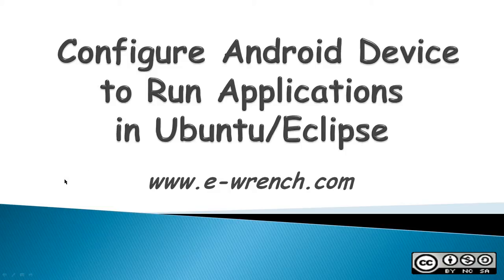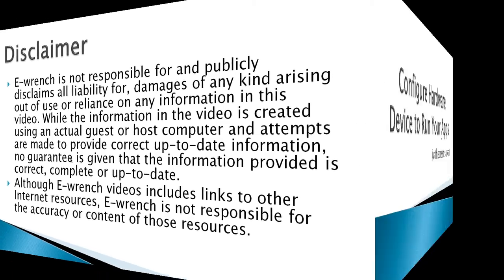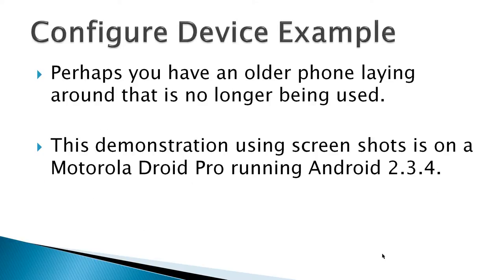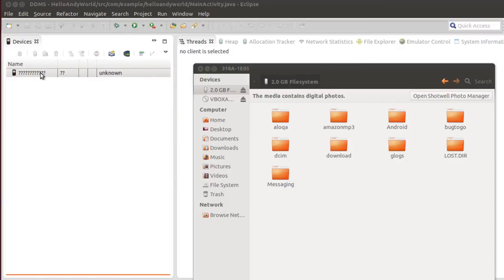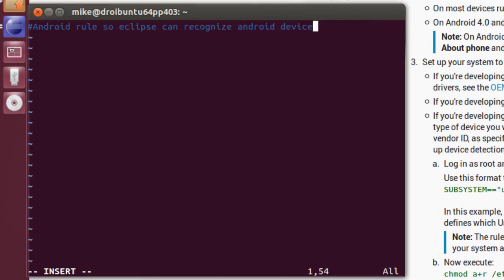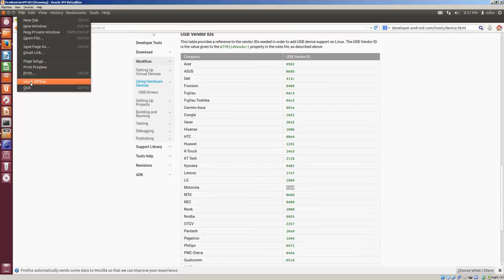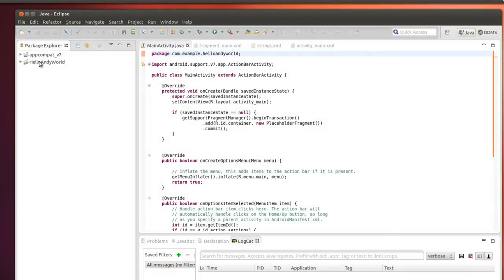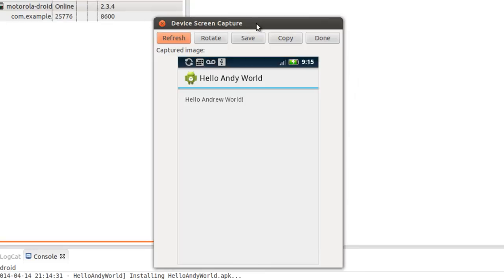Configure Android Device to Run Applications in Eclipse/Ubuntu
Demonstrates how to set up an Android hardware device for use in Ubuntu with Eclipse. Configure an Android phone for running an app and debugging with Eclipse. Write a udev file in Ubuntu so Eclipse can recognize the Android phone. Run a simple "Hello World" app on the Android phone. Verify the app is running by using Eclipse to take a screen shot of the phone.